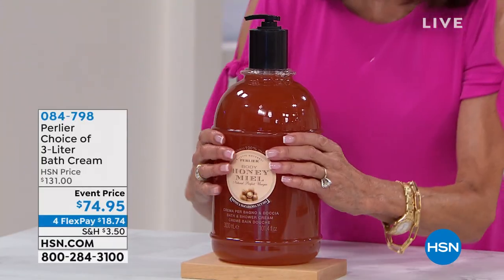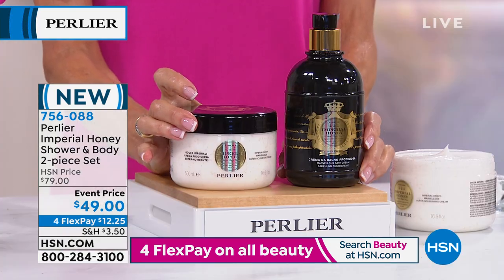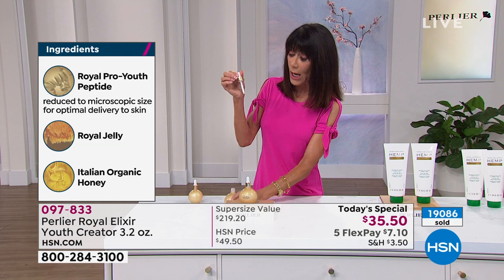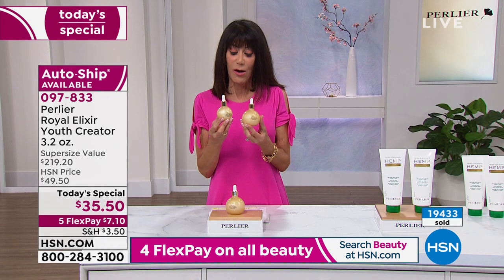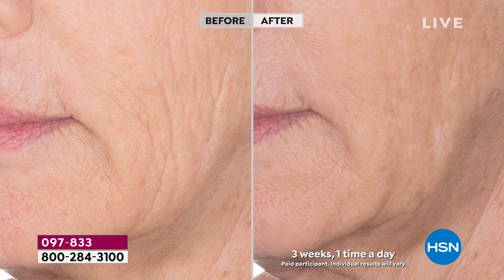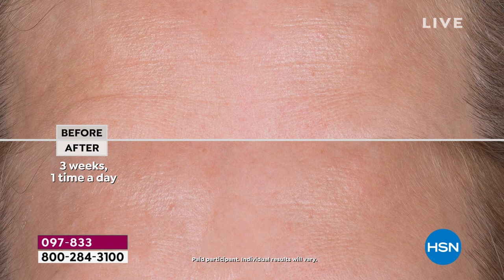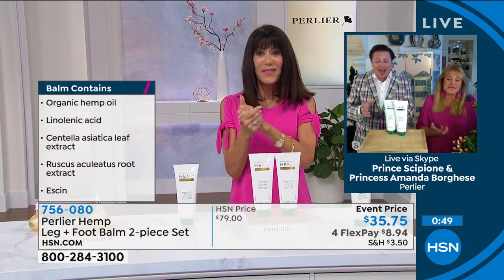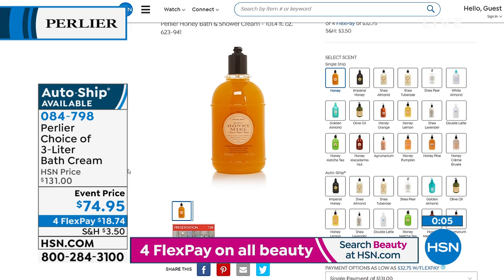HSN | Perlier Beauty 06.09.2021 - 05 PM